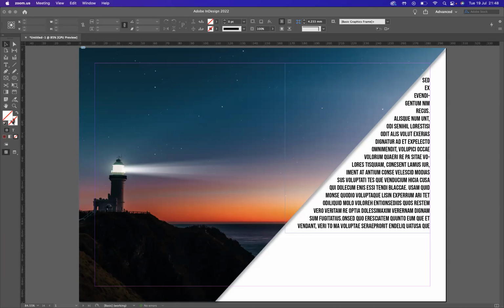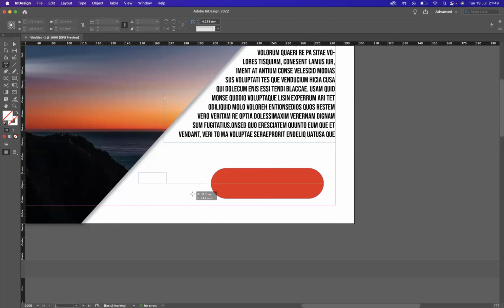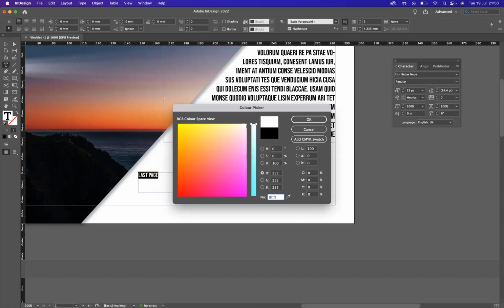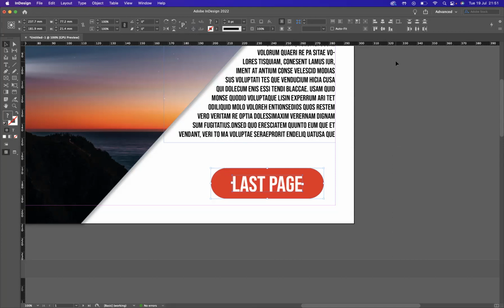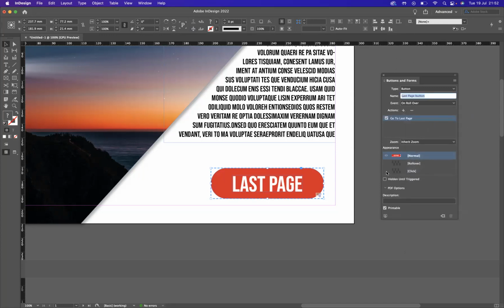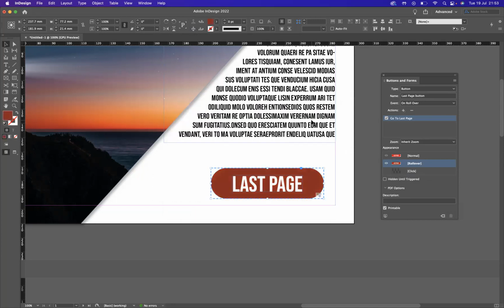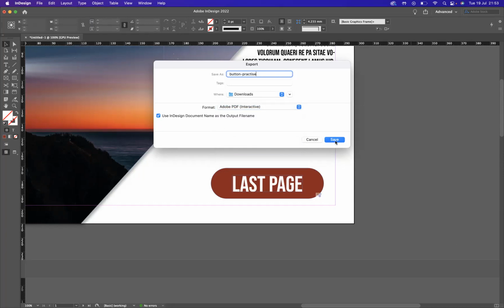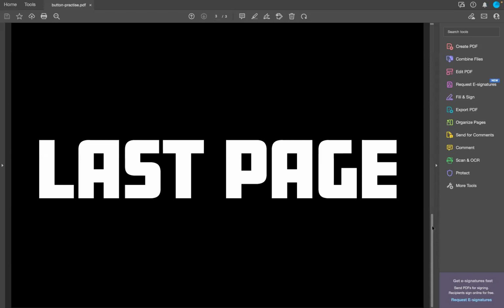How to create an interactive button - Adobe InDesign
Online School for Graphic Design and Web Design

How to Create Engaging Graphics with InDesign
Creating engaging graphics is essential for digital marketing and communication. Whether you are trying to make an infographic, a flyer, or a presentation, the right graphic design can help you stand out from the competition. Adobe InDesign is one of the most popular and powerful graphic design applications available today. This article will provide step-by-step instructions on how to create attractive visuals using InDesign. Readers will learn how to create eye-catching typography, incorporate images into their designs, add effects and colour palettes that make their graphics stand out, and more.

Introduction: Graphic design with Adobe InDesign
Adobe InDesign is one of the most popular graphic design programmes out there. It allows designers to create professional-grade graphics for a variety of projects, including magazines, brochures, flyers, posters, and much more. With its intuitive interface and powerful tools, Adobe InDesign makes it easy to create engaging visuals with impactful designs that stand out from the crowd.

InDesign offers an array of tools to help you achieve your desired effect and make your graphics look stunning. Whether you’re a beginner or an experienced designer, InDesign’s flexible layout features give you total control over how your work looks. You can easily adjust the scale and size of objects within your design as well as add text effects like drop shadows and gradients.

Step 1: Settings & tools
The first step to creating engaging graphics with Adobe InDesign is to set up the correct settings and tools. Before beginning any project, it's important to properly configure the workspace so that all of the necessary tools are available right away. To do this, open InDesign’s ‘Preferences’ window and adjust settings like document size and colour mode. Additionally, you should create custom keyboard shortcuts for frequently used commands such as duplicate, undo/redo, and select all. Doing this will save time when working on a project since each command can be activated quickly with just a few keystrokes.

Step 2: Text & typography
When it comes to text and typography, InDesign offers a variety of options for creating visually engaging graphics. Firstly, you can choose from any of the 200 fonts included with InDesign for your text. Additionally, you can customise the font size and style according to your design needs. To make your text more eye-catching, you can also add special effects such as drop shadows or 3D effects.

Step 3: Images & shapes
Step 3 of creating engaging graphics with InDesign is incorporating images and shapes. Images are one of the most important elements in any design, helping to grab the attention of viewers and draw them into the piece. Adding colourful images and shapes can help break up blocks of text, making it more visually appealing. They can also convey a message or emotion more effectively than words alone.

When adding images to your design, be sure to pick quality images that are high resolution and have plenty of contrast. To further enhance your visuals, consider using shapes as well. Shapes allow you to create unique patterns and add depth to your design without relying heavily on photos or other graphics. When used strategically, they can help tie together different elements for a cohesive look that stands out from the crowd.

Step 4: Colour selection
When selecting colours for your graphic design, you must consider the overall theme of your project and the message you wish to convey. It is important to create a colour palette that will harmoniously blend with each other while still conveying the desired message.

The main colours used in a design should be chosen based on their visual impact as well as their meaning. For example, blue often symbolizes trustworthiness and intelligence, whereas red can invoke passion or danger. In addition to these primary colours, it is also beneficial to choose one or two accent hues from within your chosen colour palette in order to highlight certain elements of the design. When browsing for additional colours, it is best to look at natural palettes found in nature or artworks so as not to clash with any existing tones already present in the project.

Step 5: Layout & composition
Layout & Composition is the final step in creating engaging graphics with InDesign. The layout of your graphic will be a deciding factor in whether or not it draws viewers’ attention. Here, you’ll need to ensure that all elements are balanced and aligned correctly. You should also take into account the use of whitespace and grids, as this will help to create visual order and hierarchy within your design.